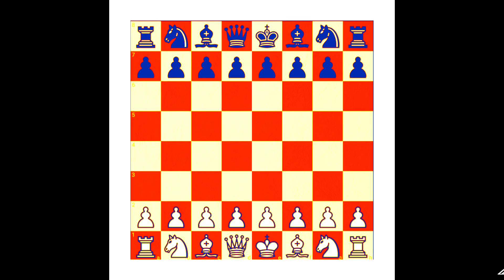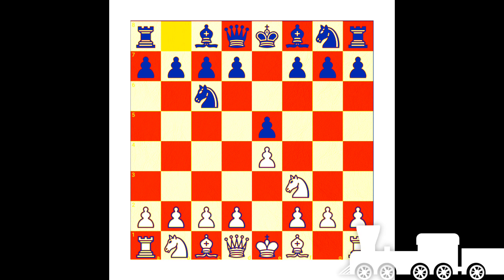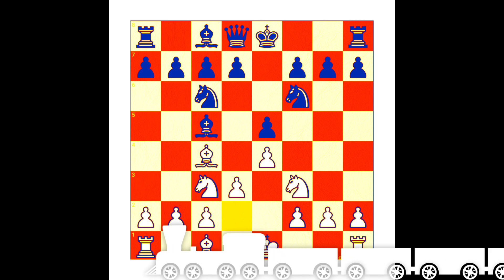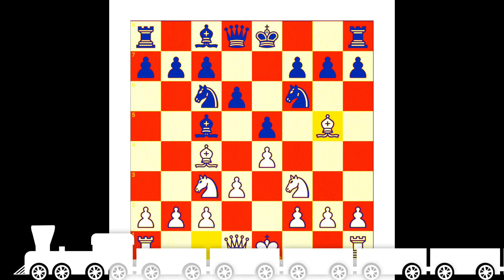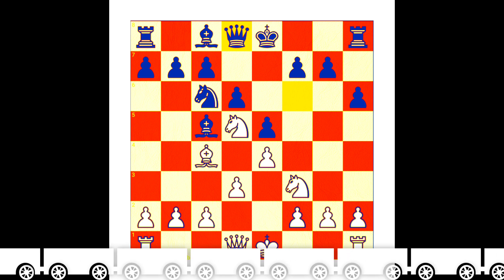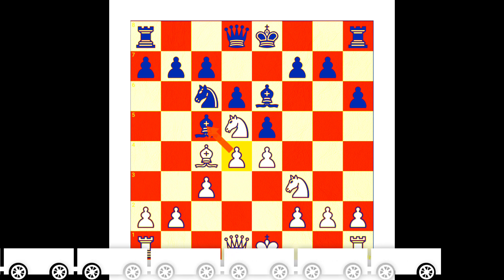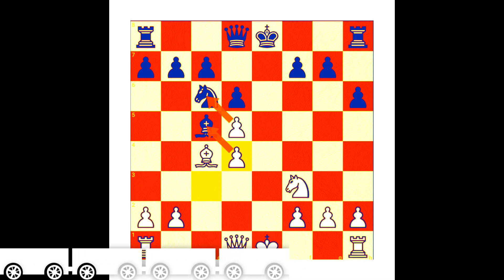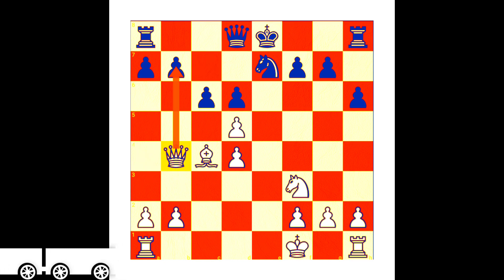Giuoco Piano Opening Chess Trap